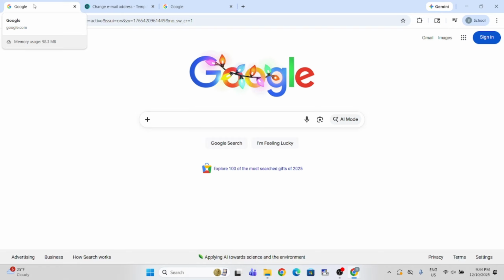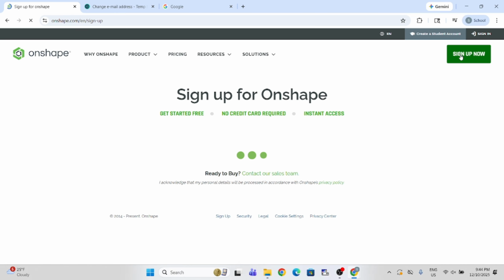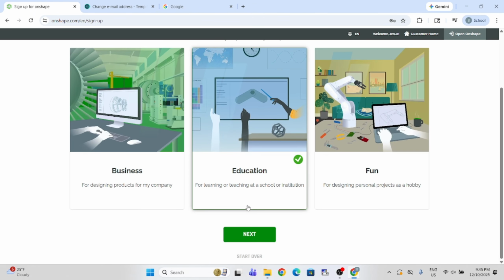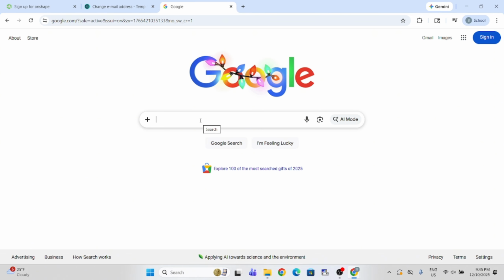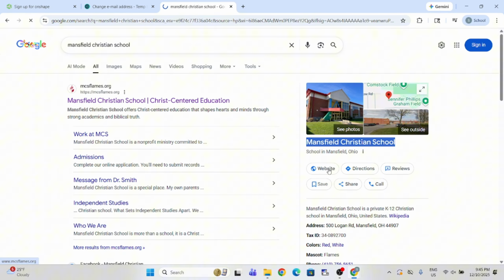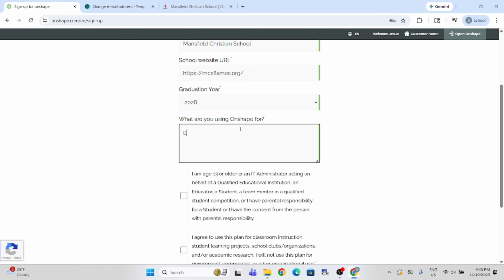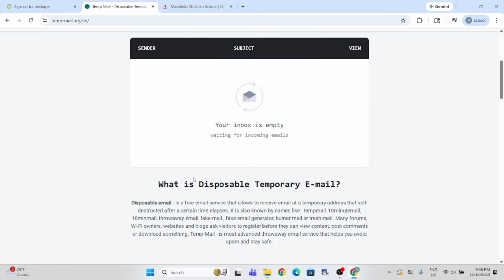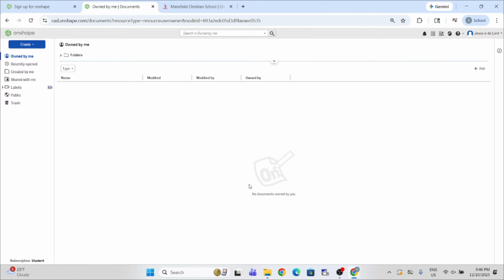Onshape 01 -- Making An Account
🔥 LEARN ONSHAPE FAST — WITH MR. SANTOS!
Welcome back, amazing students! In this lesson, we dive into the basics of Onshape — the powerful 3D design platform used by engineers, designers, and creators all over the world. 🌍✨

Whether you're brand new or just getting more confident, this tutorial will walk you step-by-step through:

✅ Navigating the Onshape main page
✅ Creating folders & organizing projects
✅ Starting a new document the right way
✅ Understanding 2D → 3D workflow
✅ Sketching rectangles, circles, and using dimensions
✅ Using planes (Top, Right, Front) effectively
✏️ Sketch tools + naming conventions
📦 Extruding + removing material to build real 3D models
🔧 Essential camera controls (zoom, pan, rotate, isometric)

• How to create your first Onshape document
• Why planning your design BEFORE modeling saves hours
• How 2D sketches become 3D shapes
• Using the Rectangle, Center Rectangle & 3-Point tools
• Setting precise dimensions (inches, centimeters—auto conversion!)
• Editing sketches to update live 3D models
• Cutting holes & removing material like a pro

Perfect for:
✨ Students
✨ Beginners
✨ STEM classrooms
✨ Anyone starting in 3D modeling & CAD design

🖥️ TOOLS YOU’LL USE IN THIS TUTORIAL
• Sketch
• Dimensions
• View controls (rotate, zoom, pan)
• Extrude / Extrude Remove
• Isometric / View Normal To

💡 TIP FROM MR. SANTOS
Before you start ANY design, plan your dimensions, shapes, colors, and parts.
A good plan = less frustration + faster results. 🚀

👉 More Onshape basics
👉 Beginner CAD projects to print at school
👉 3D design tutorials for STEM students